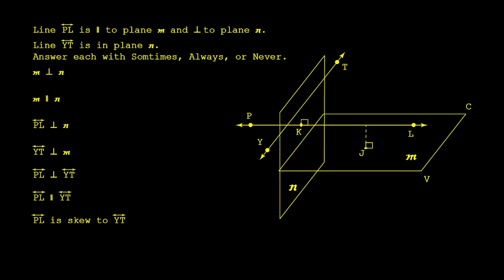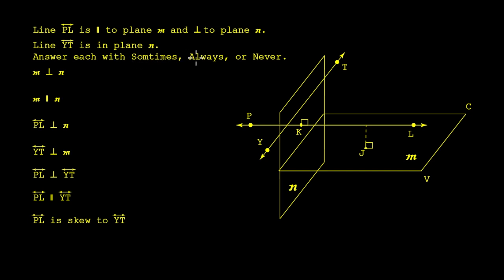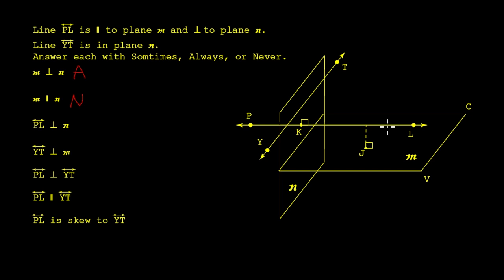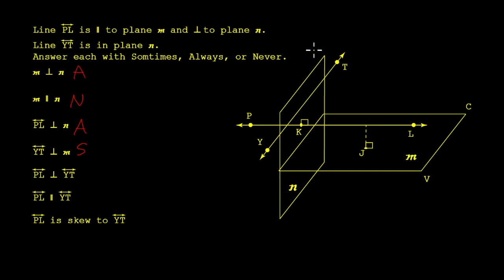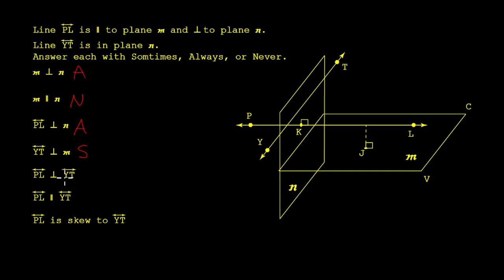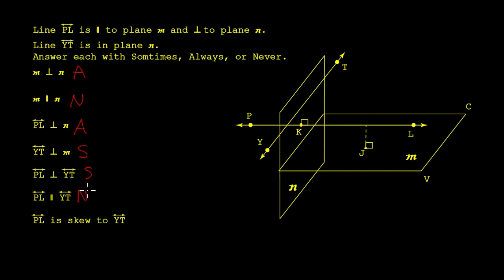Parallel Perpendicular and Skew Lines and Planes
This video describes the geometric relationships between lines and planes, focusing on concepts like parallelism and perpendicularity. It helps students understand how a line can be parallel to one plane and perpendicular to another, and how lines within a plane behave. This math tutorial offers math help for understanding these fundamental mathematics concepts.